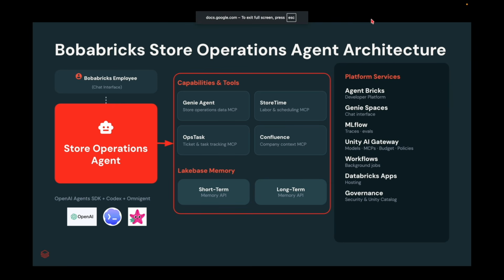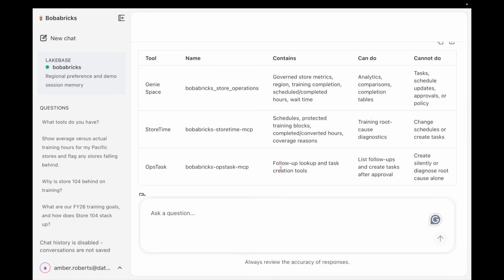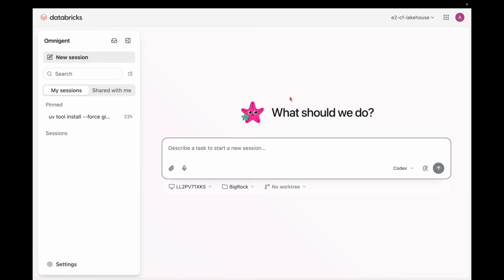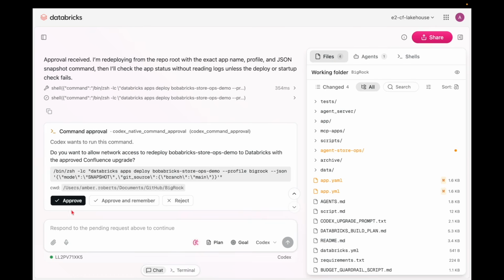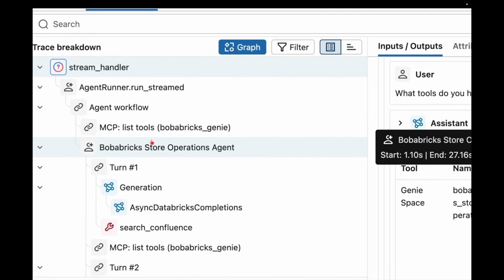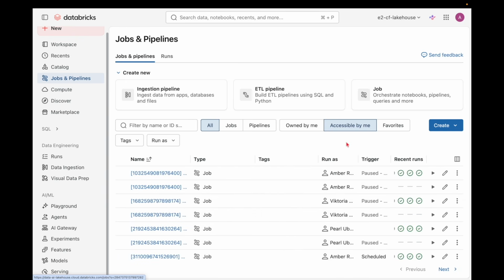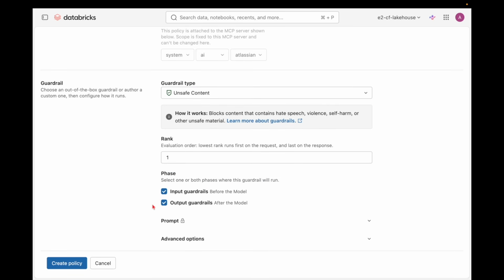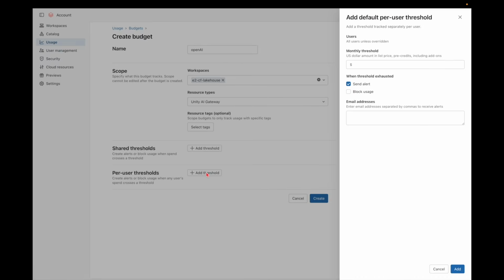Building Agents on Databricks with Custom Apps and Omnigent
The video demonstrates building a store operations agent using Agent Bricks and Omnigent alongside the OpenAI agents SDK. The custom agent integrates various MCP servers to analyze training hours and operational workflows for a Boba tea company. Additionally, it highlights platform capabilities such as intelligent model routing, MLflow trace tracking, automated weekly reporting, and governance features in the Unity AI Gateway.

0:00 Setting Up the Store Operations Agent
1:48 Testing Agent Capabilities and Tooling
3:49 Enhancing Agent Context with Omnigent
7:11 Analyzing Agent Traces and Performance
10:14 Governing Agent Workflows and Budgets